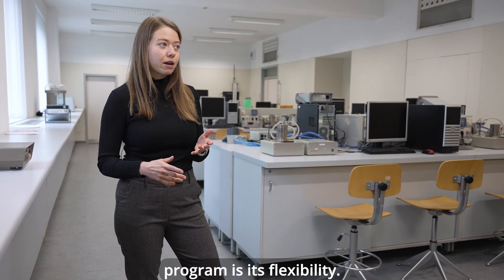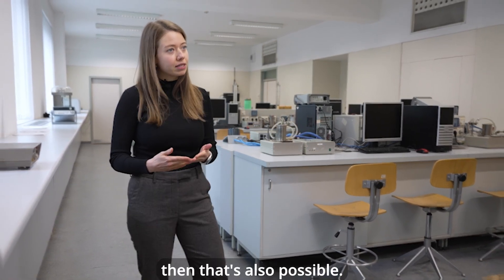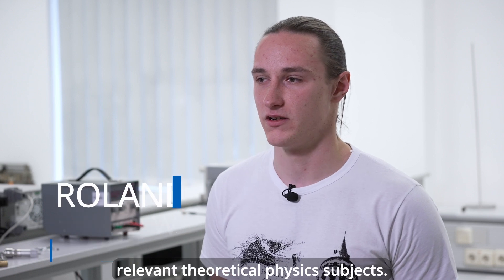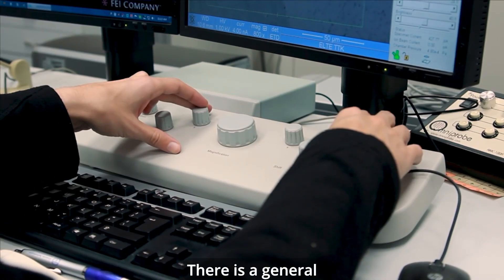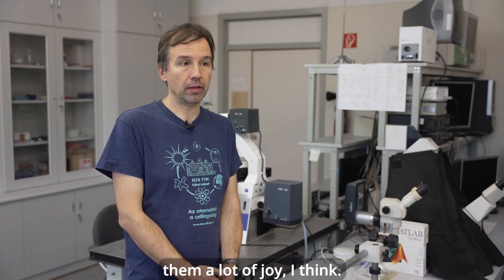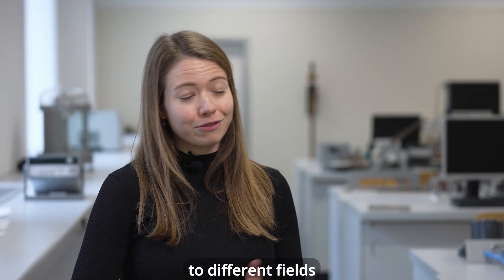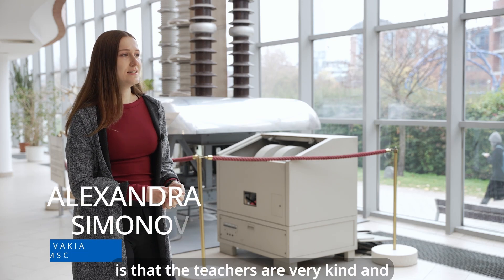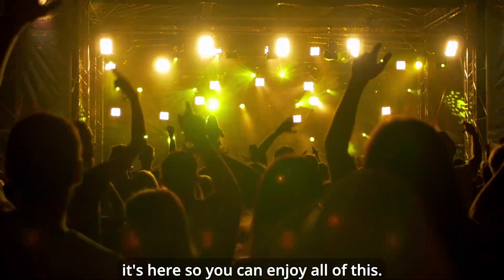Physics MSc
The Institute of Physics and Astronomy at Eötvös Loránd University (ELTE) in Budapest, Hungary is the leading research institute of the field in Central Europe and it is ranked around top 100 worldwide.

Students gain knowledge on a broad spectrum of physics (atomic and molecular physics, condensed matter physics, nuclear physics, particle physics, statistical physics).

Students have the freedom to select a specialization:

👉Astrophysics
👉Atomic and molecular physics
👉Nuclear and heavy ion physics
👉Biophysics
👉Condensed matter physics
👉Computational physics
👉Environmental physics
👉Particle physics
👉Statistical physics and complex system

Students get involved in very practical research and they have practical classes in laboratories from semester 1. They also have the opportunity to participate in high-level research projects run at the Institute.

Graduates of the Physics MSc and the Doctoral School of Physics are equipped with computational skills and get expertise in cutting-edge technologies much needed and appreciated in industry.

00:00 Flexibility and various career opportunities
00:26 Institute of Physics ranked around top 100 worldwide
00:54 High-profile research
01:09 Research areas within physics
01:21 A broad selection of courses
01:50 Much practical research and laboratory experience
03:11 Computational skills
03:41 Students excel in cutting-edge technology
04:06 Successful graduates
04:45 Supportive professors
05:09 Budapest
05:40 Student life and study groups